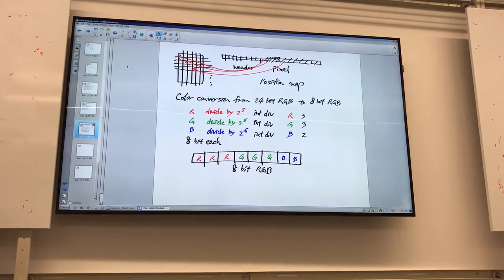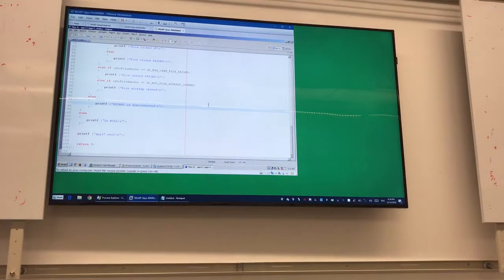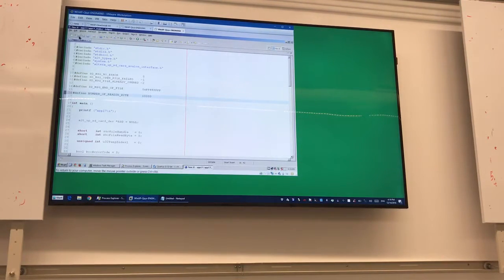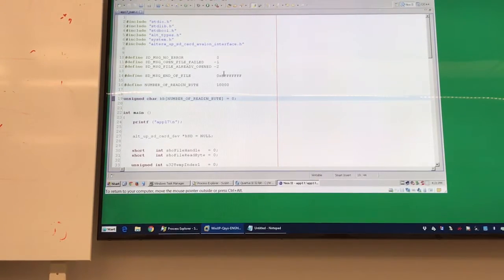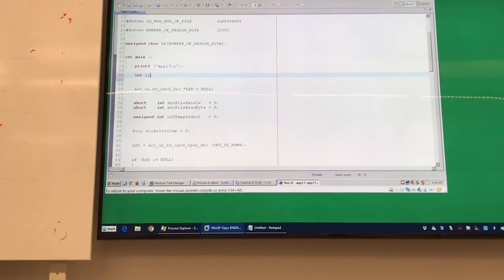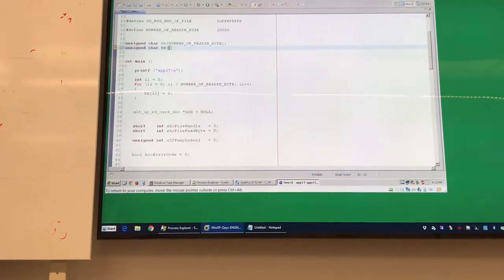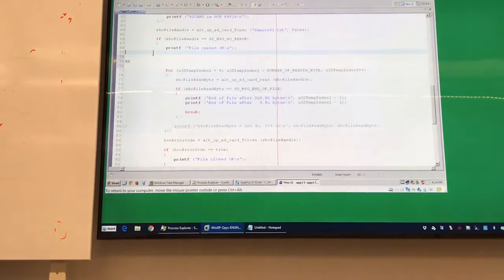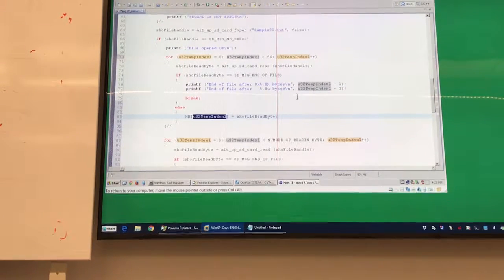3rd class part 6